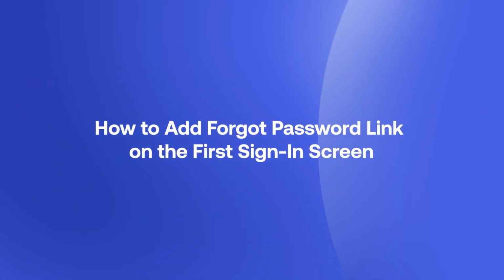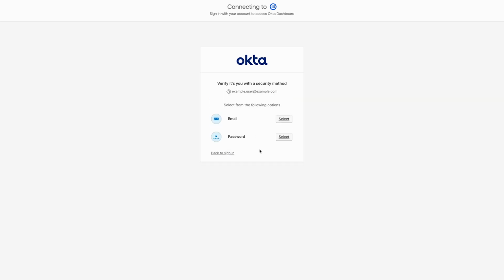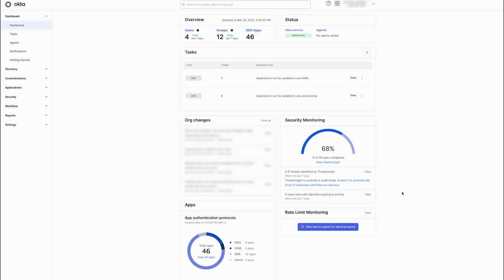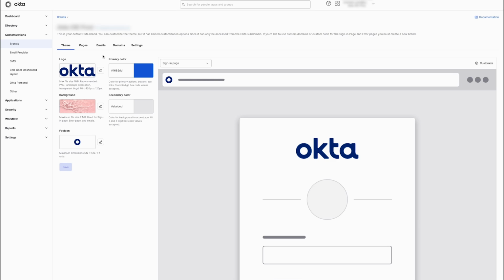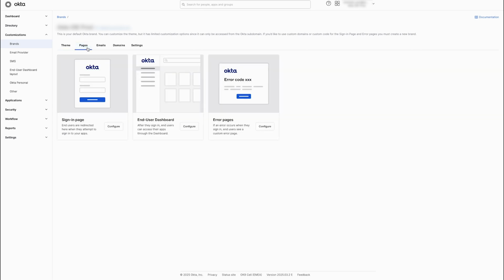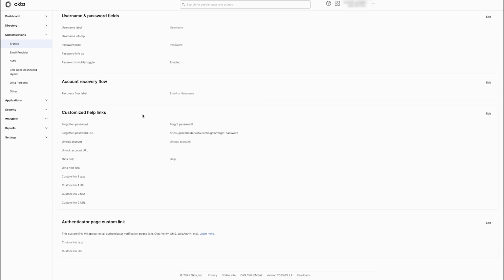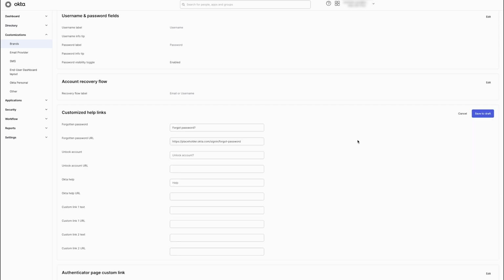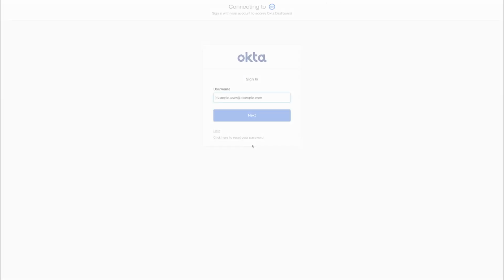How to Add Forgot Password Link on the First Sign-In Screen | Okta Support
Learn how to add forgot password link on the first sign-in screen.